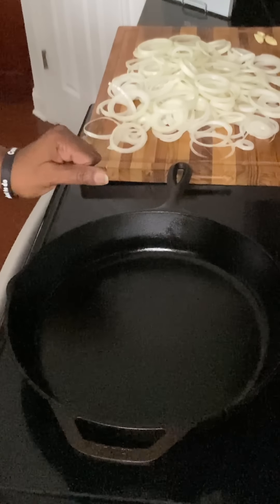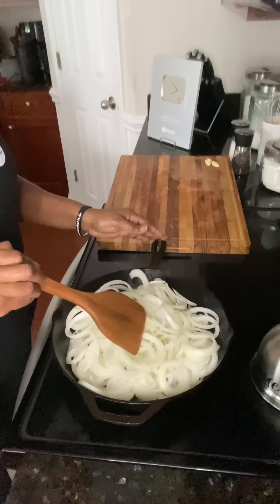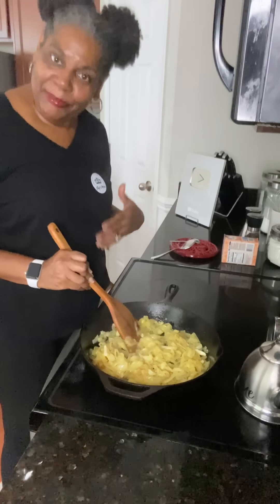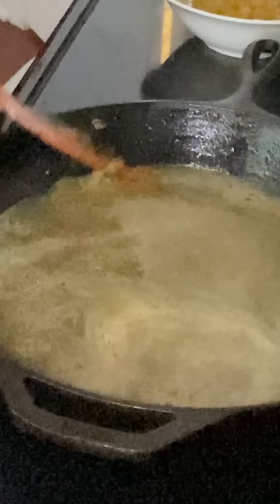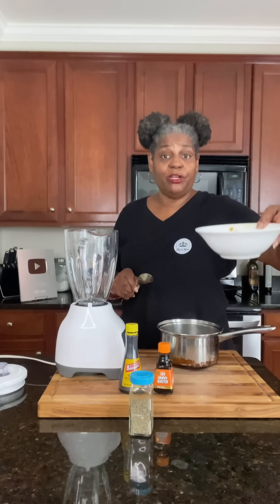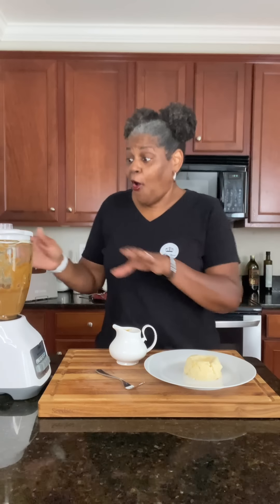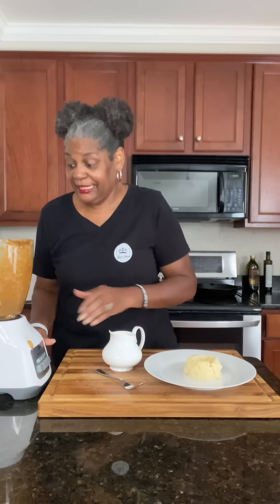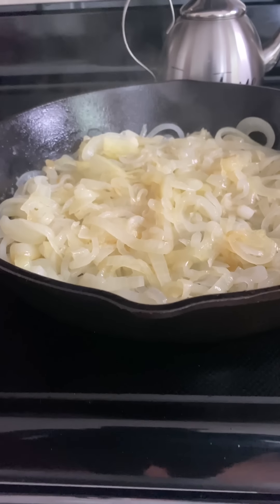I don't use ANY Flour or Corn Starch to make Gravy anymore! (No flour, no cornstarch )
This gravy is so easy and can be made ahead of time. We are not adding ANY Flour, Or Cornstarch because I don't use ANY Flour or Corn Starch to make Gravy anymore!  The gravy comes out rich , thick and amazingly delcious!

Please note:  By clicking on the below link I may earn a small commision
My next go to skillet for this recipe is my ceramic Chef's Foundry Skillet.